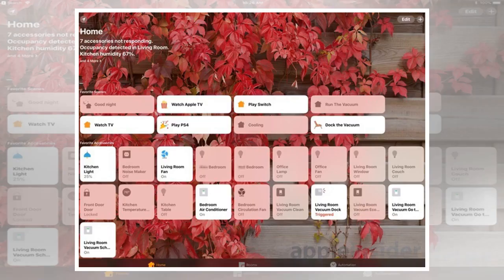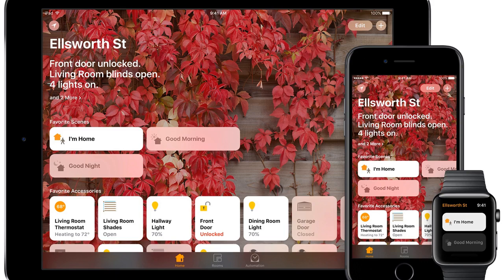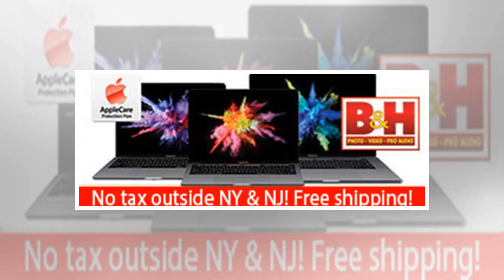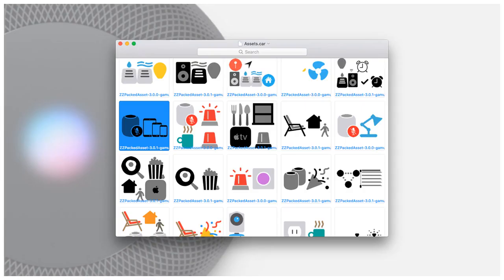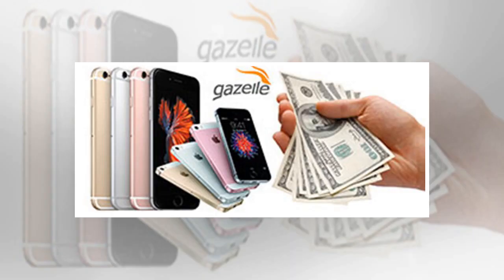Reminder: HomePod can replace an Apple TV or iPad as a HomeKit hub by BuzzFresh News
Follow @AppleInsider   By Mike Wuerthele Wednesday, January 24, 2018, 12:31 pm PT (03:31 pm ET) Not only can Apple's HomePod be used to control HomeKit devices, but it can take the role of a HomeKit hub, allowing for access and control of compatible peripherals from outside the home. The HomePod is third class of device that can act as a HomeKit hub. The HomeKit hub feature was previously limited to the Apple TV fourth generation and newer for all HomeKit functions, or an iPad capable of running iOS 11. What you can and can't do in HomeKit without a home hub Without using an Apple TV, an iPad, or a HomePod as a home hub, you can organize devices together in a room, control accessories, and create a scene to control multiple accessories with a single tap when you're in range of your wireless network. Just using an iPhone will also allow you to control these devices, rooms, or scenes with Siri. Activating your devices manually outside of the home, sharing access to your HomeKit setup to ...